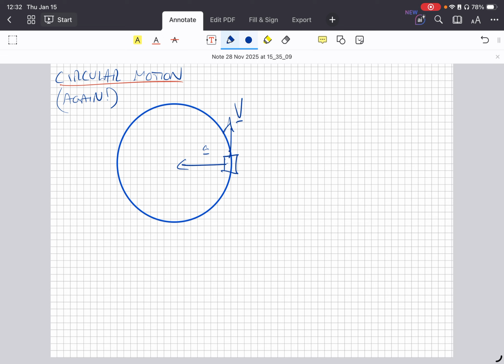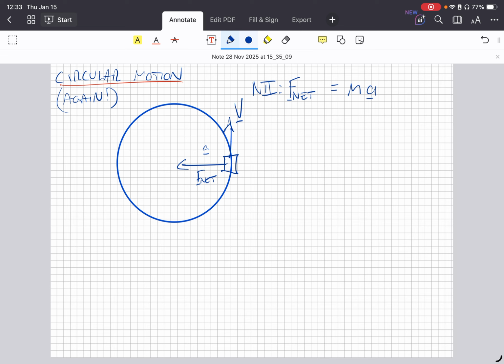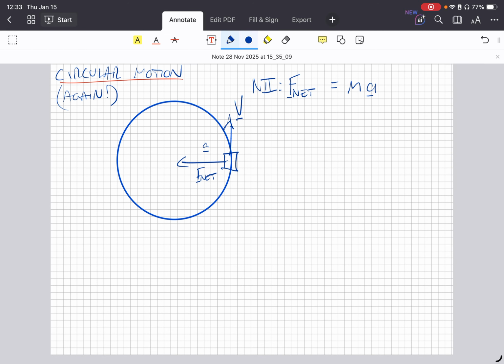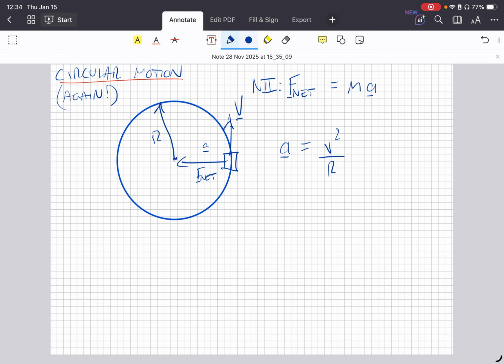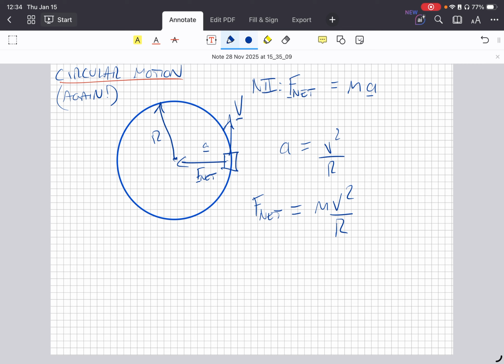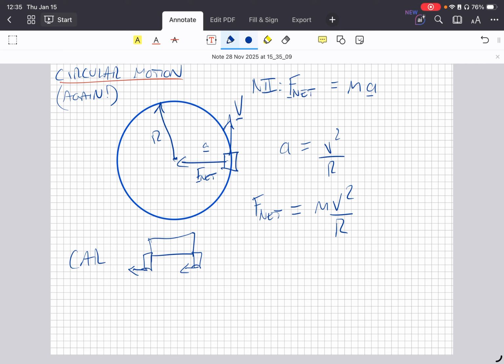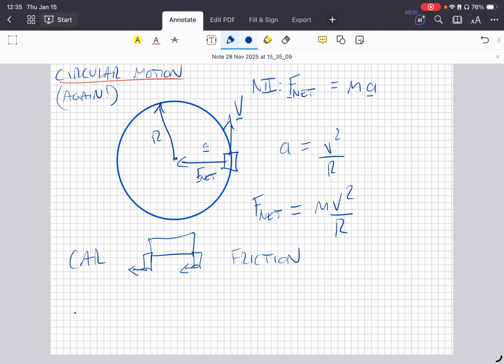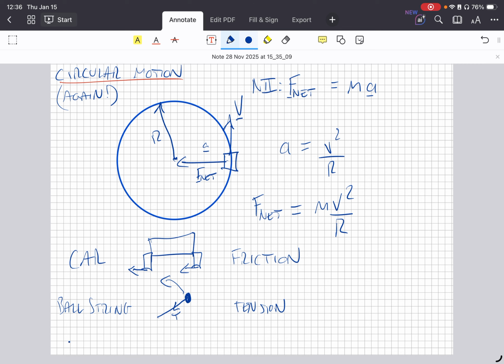Key concept: centripetal friction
See how the centripetal acceleration in uniform circular motion is caused by friction (or tension, or gravity)